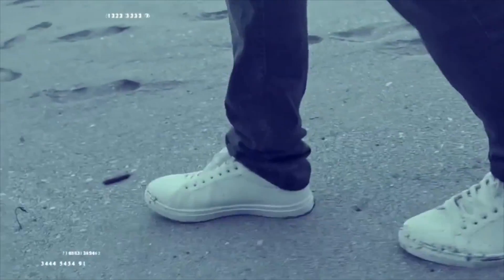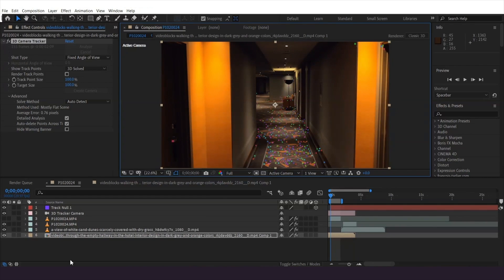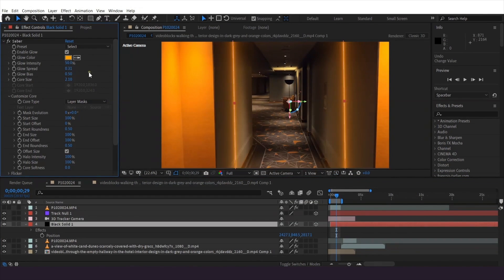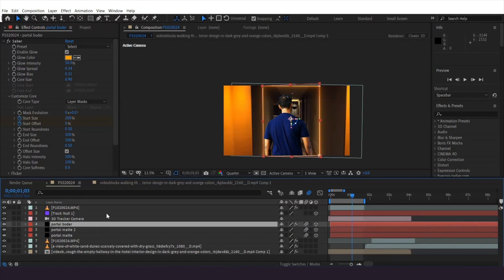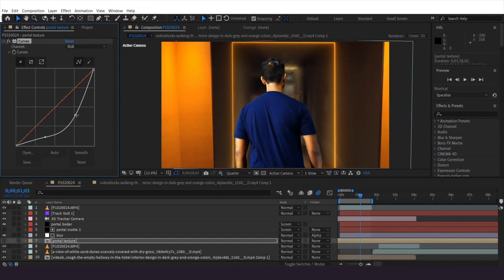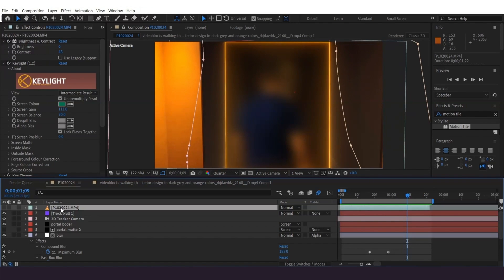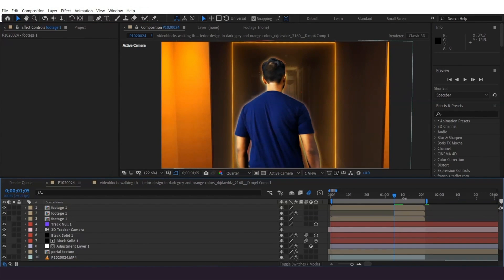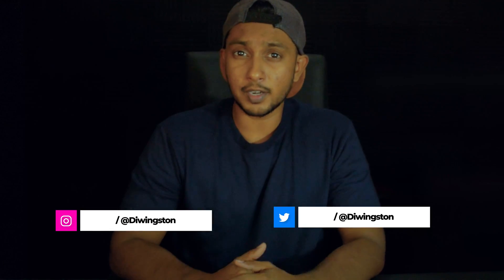Loki Episode 01 Portal Effect | Walking Through Portal - After Effect 2021 Tutorial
Loku episode 06
Loku prtap effect

Hi i am Diwingston creative personality who loves Vfx and Digital arts i make short movies , vfx, motion graphics ,Animations and mo over my channel is all about Vfx, animation and vloging  you should  learning stuff from my channel for sure so stay tuned

"TURN ON THE BELL NOTIFICTAION ICON SO YOU NEVER MISS A THING"
"Join Me"

Video Footage i use

Music i use ↓↓↓
Youtube libary

Keyword;
Yohani,
Manike Mage Hithe,
Tv Derana,
How to make the pirtal from loki,
Loki Portal Effect | Walking Through Portal,
Loki Teleportation Effect From Loki Tv Series,
How To Create Loki-Inspired Portal & Teleportation FX | After Effects Tutorial,
Loki Morphing Tutorial - After Effects,
Loki Teleportation Effect In KINEMASTER 📲 (Mobile Users),
disney loki portal vfx breakdown - efek portal - efek teleportasi | Jonathan Krisna,
TRANSFORMATION Effect From LOKI (Adobe Premiere Pro Tutorial),
Teleport Effect Tutorial in After Effects - The VFX of The Umbrella Academy,
EASY Teleport Effect in Adobe Premiere (No Plugins!),
Loki Portal Effect! in kinemaster|| sadhik studios||Kinemaster tutorial,
Loki TVA portal effect vfx tutorial + project file,
loki season 2,
loki release date,
loki cast,
loki ending explained,
loki episode 6,
loki season finale,
loki finale,
loki episode 5,
loki series,
loki actor,
after effects vfx tutorials
yelena mocking nat's pose for almost a minute [black widow]
The World's Richest YouTuber | Jeffree Star
VFX Artists React to MARVEL Bad & Great CGi
Paara Dige
Nadagamkarayo
Deweni Inima
Black Widow: ON SET With Scarlett Johansson, Florence Pugh, David Harbour and More! (Exclusive)
Flirting with British Accents: Sex Education | Charm Battle | Netflix,
How to make Loki portal in under 5 minutes in Blender,
🔥DESCUBRE Como Se Hizo El Efecto de Atravesar Portal de Loki Usando After Effects 2021,